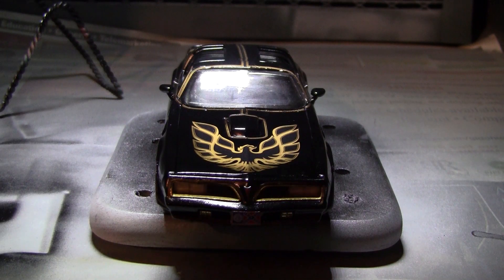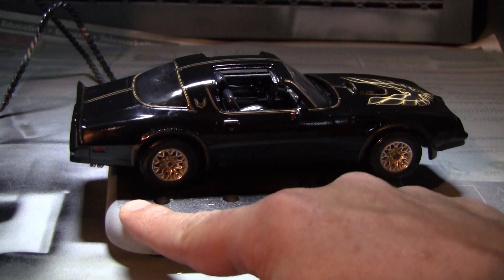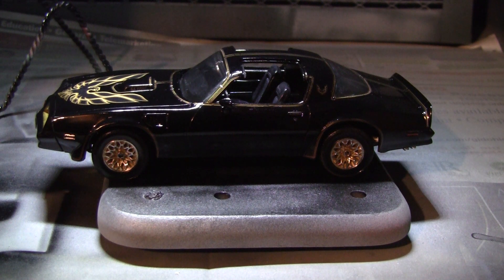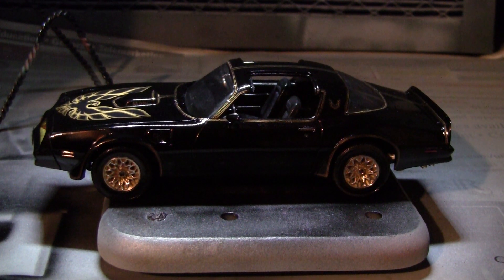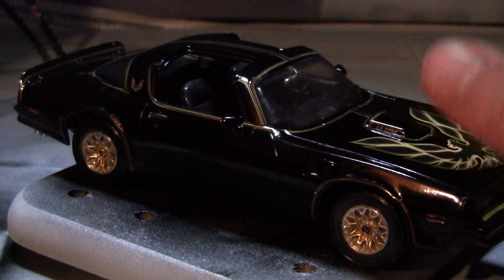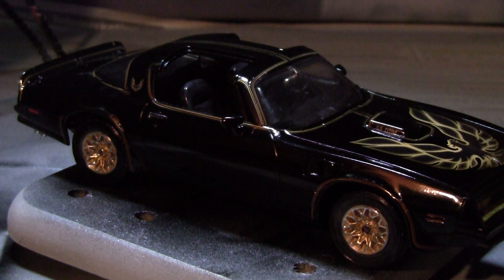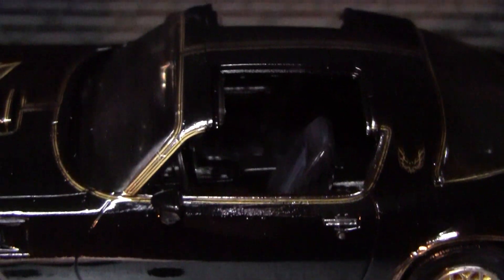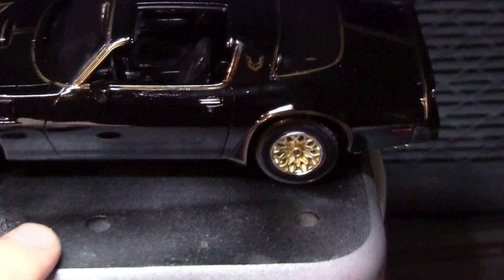Revell Smokey and the Bandit Box Stock Build - Part Five - Completed and Chat